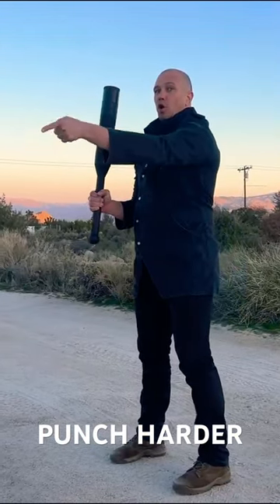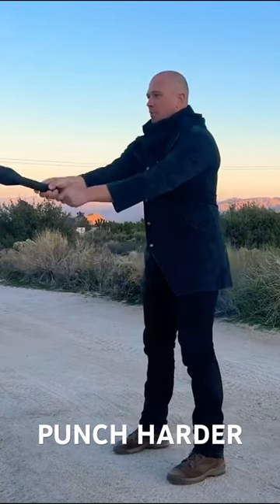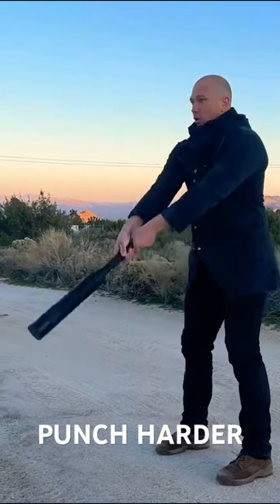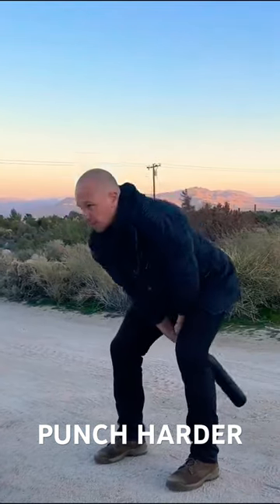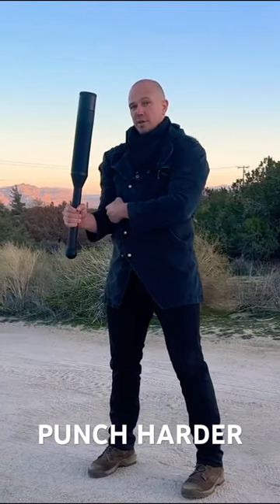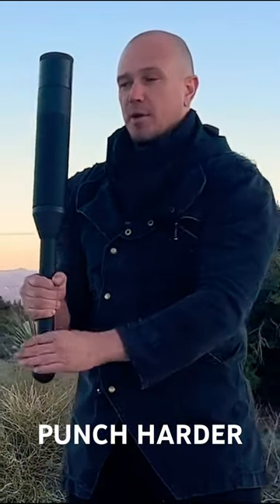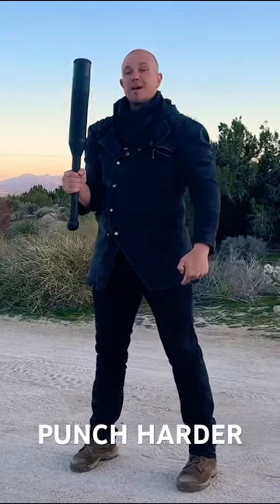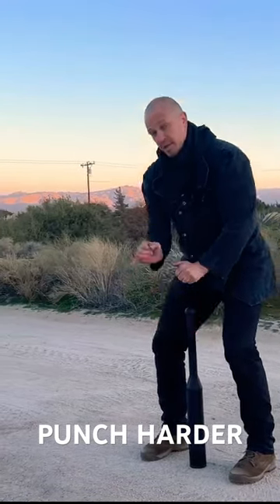Punch harder with heavy club front swing cleans